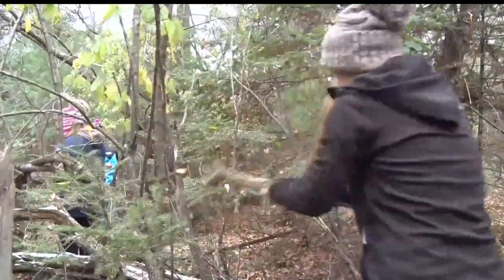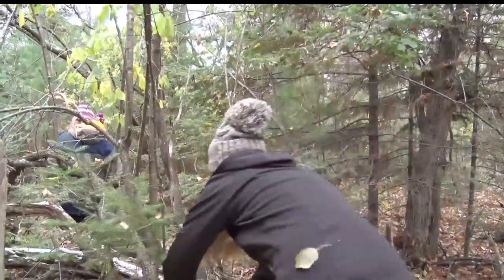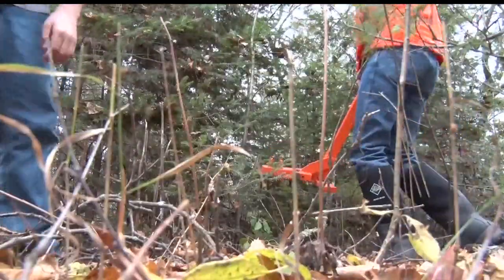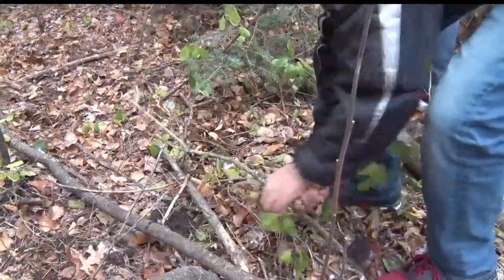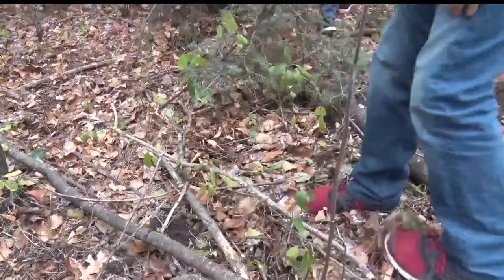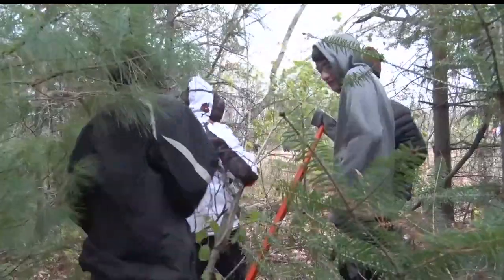Pine River-Backus Students Remove Buckthorn